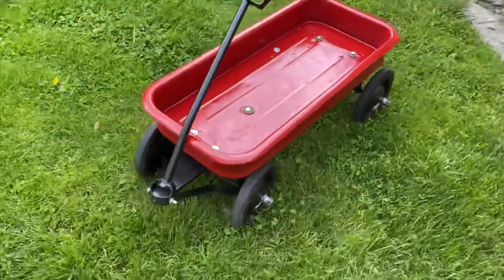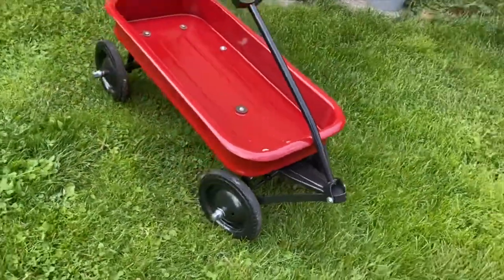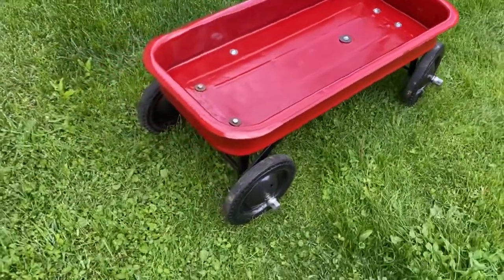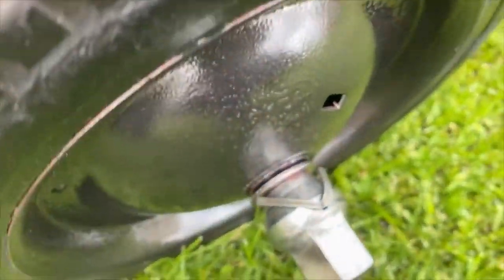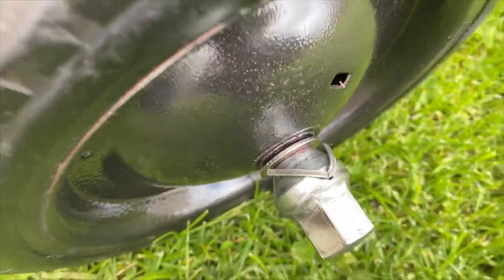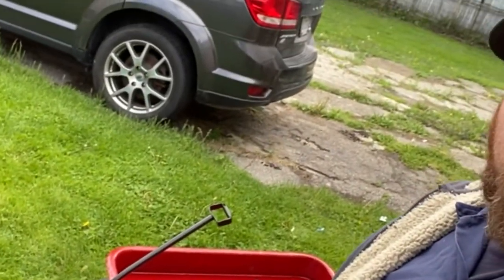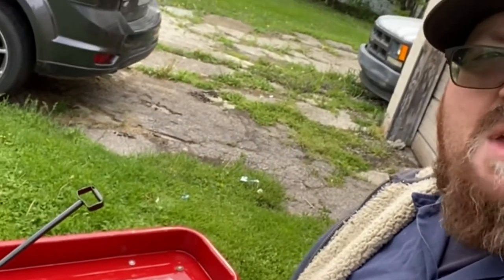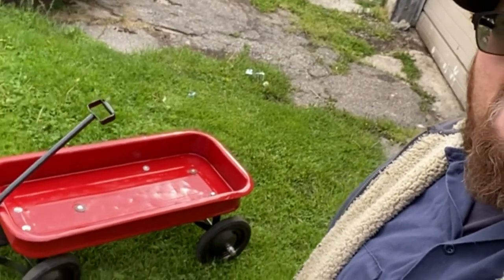Recondition little red wagon!!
Old metal wagon stripped it down and reconditioned it!